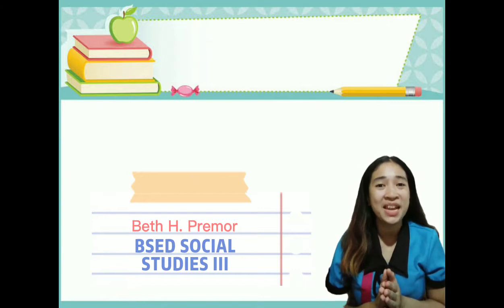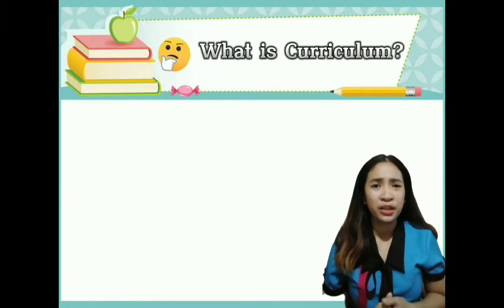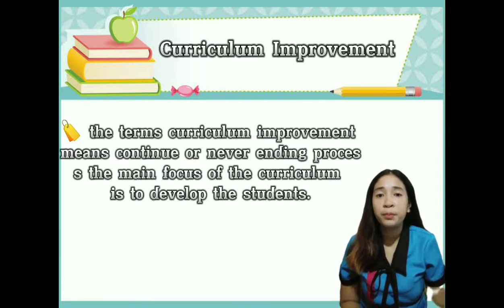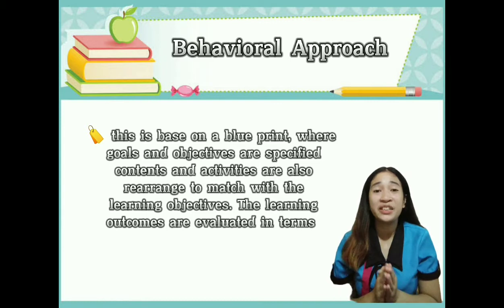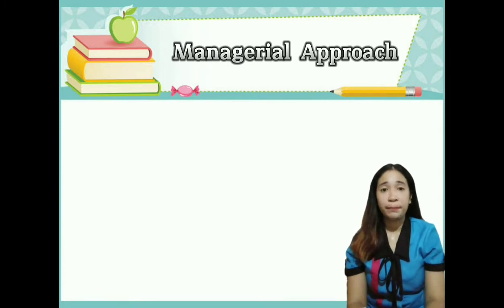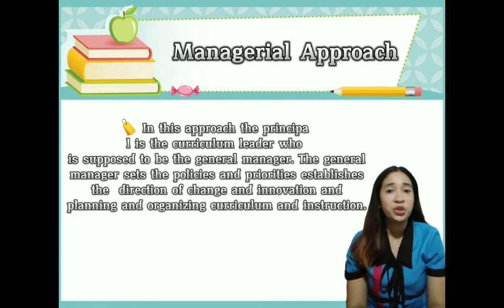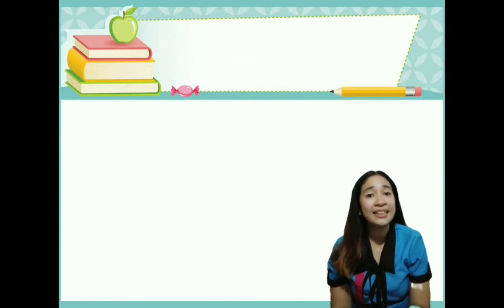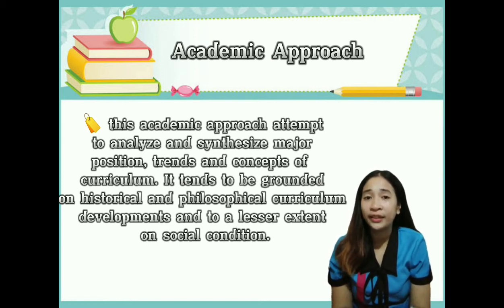Approaches to Curriculum Improvement